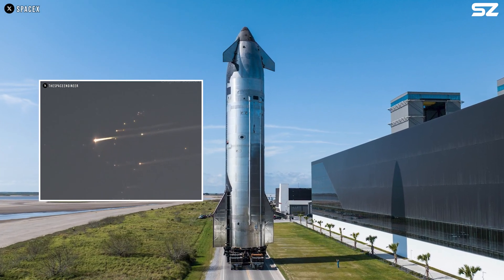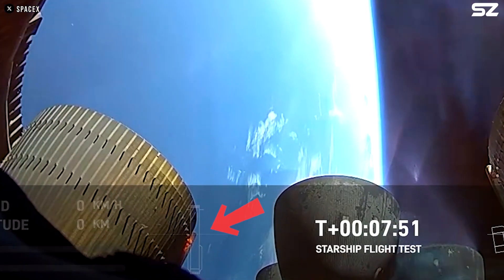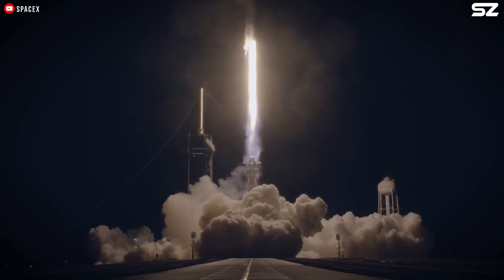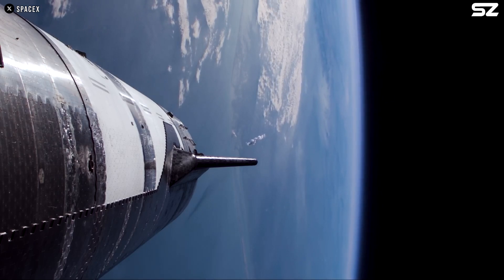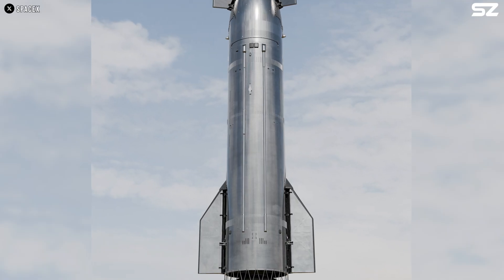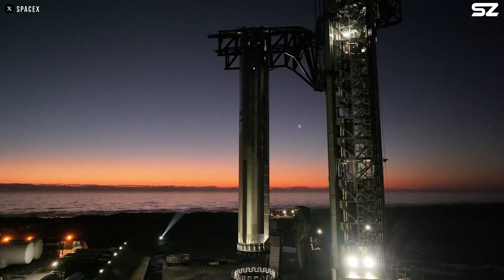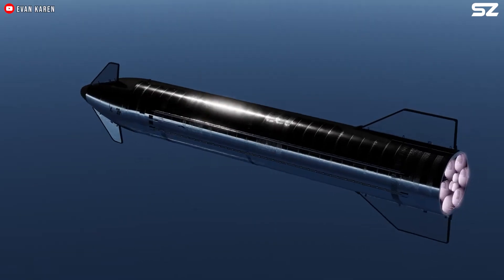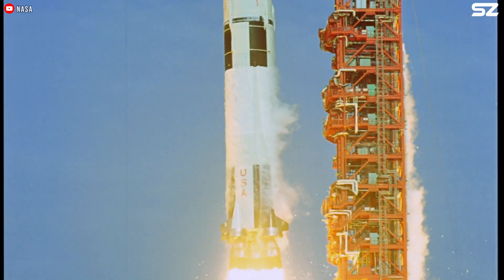SpaceX’s Explosive Vacuum Engine Solution!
We all know the story of Starship Block 2 exploding in the sky again, and we also know that Elon said it be ready to fly again in 4 to 6 weeks. So, what did they do to solve problems like Raptor Vacuum and getting the ship to come back in one piece? That's what we're going to find out today.
But first, we need your support: this is my new space channel, and we’re on the way to reaching the first 1000 subscribers!
Now, let me just quickly address the problem that Starship is facing.
Although Starship Block 2 has only just arrived, it is already encountering some issues with its propulsion system. A preliminary analysis of SpaceX's latest Starship flight has revealed harmonic vibrations problem in the fuel and oxidizer lines. These vibrations led to leaks and fires in the engine bay. During Flight 8, these issues were significant contributors to the explosion of one of the ship's vacuum engines. Prior to the engine’s explosion, footage of the ship’s skirt interior showed visible fires in the engine compartment, including a crack in the nozzle of one of the vacuum engines. Additionally, a keen-eyed commenter noticed a greenish-blue flame near the center of three sea-level Raptors and adjacent to the vacuum Raptor on the right, which likely resulted from leaking methane.
When things went wrong and Starship began spinning, the propellant sloshed from one end to the other during the tumbles. However, at each turn, the methane level consistently remained lower than the oxygen level. Even during Flight 7, when the ship began to disintegrate, the methane levels dropped much faster than the oxygen levels. These observations indicate a flaw in the design of the methane pipeline in Starship Block 2.
So, what do we do in this situation?
Well, Let's start with the first thing that blew up, the Raptor Vaccum engine. Turns out, SpaceX already had a great solution right in front of them, in the Falcon 9 rocket they've always used.